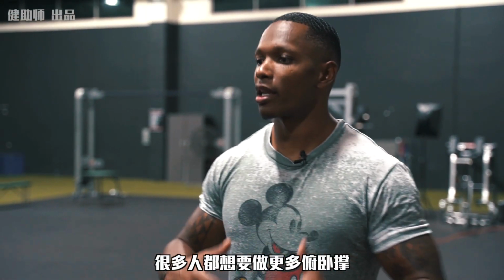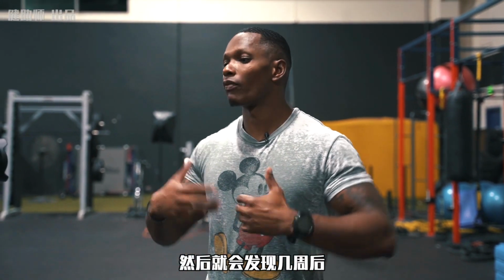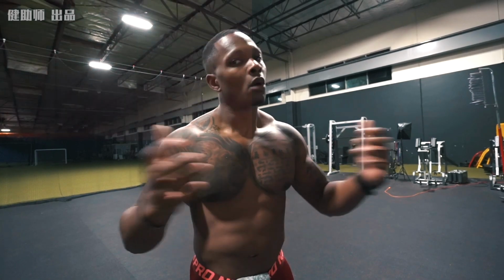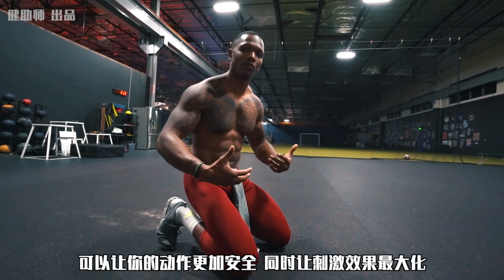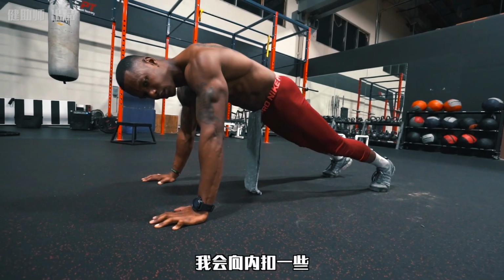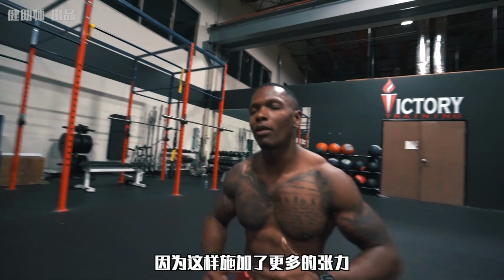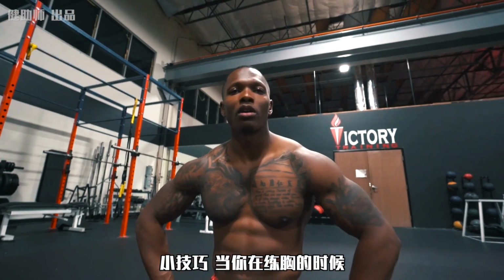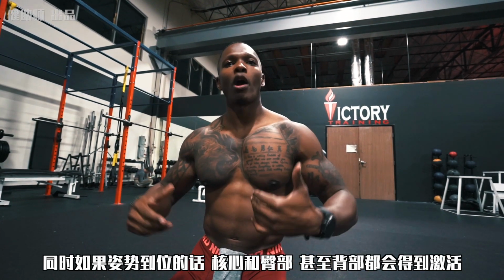如何做更多俯卧撑 push-up tips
俯卧撑难吗？不难！因为路上随便抓一个就能做
俯卧撑难吗？也难！因为这个动作是对自己极限能力的不断挑战
看似简单的一个动作却包含了不少的细节要领，get到这些细节不仅能让你完成更多的动作，提高训练效果，还能最大程度的避免受伤
“犹豫就会败北，果断就是白给”，赶紧跟着小界王Jivan练起来吧！